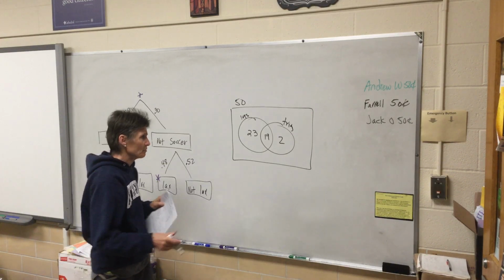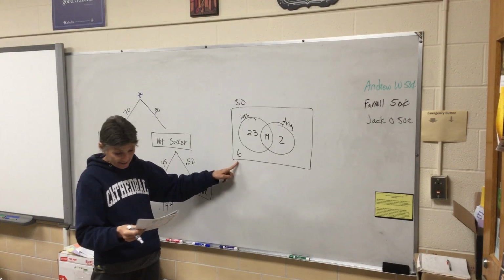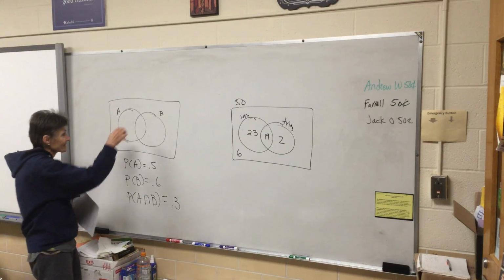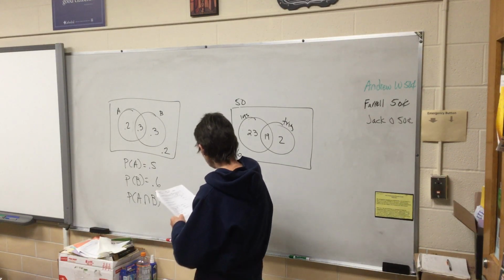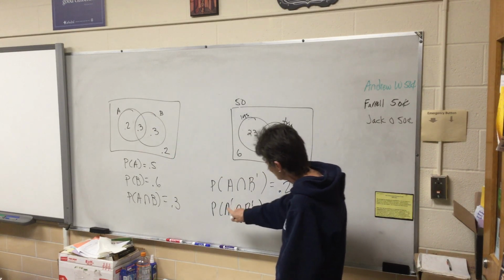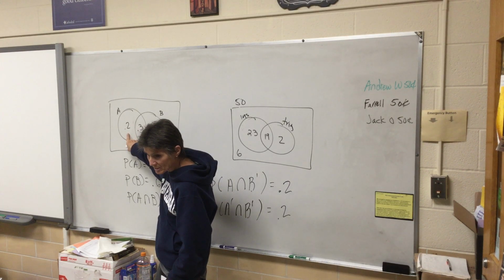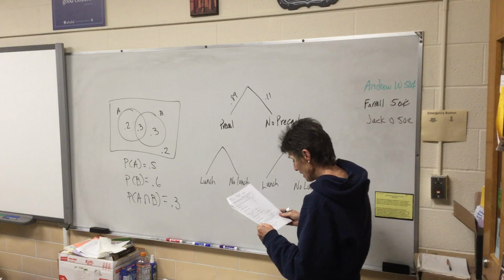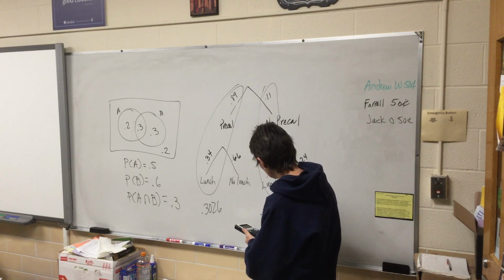Precal C HW 9.3 #2